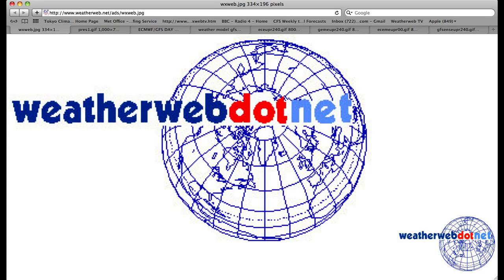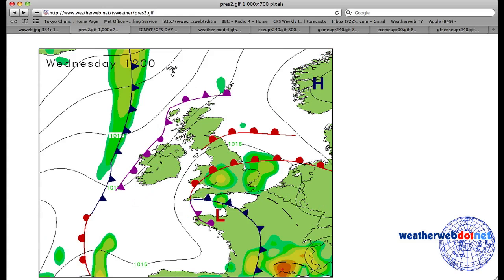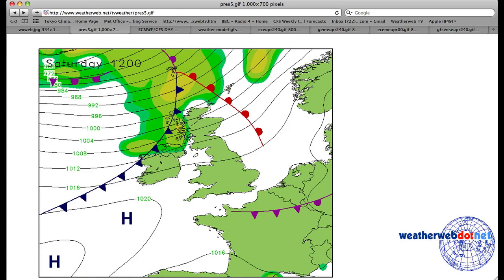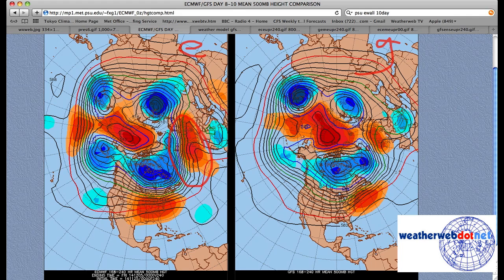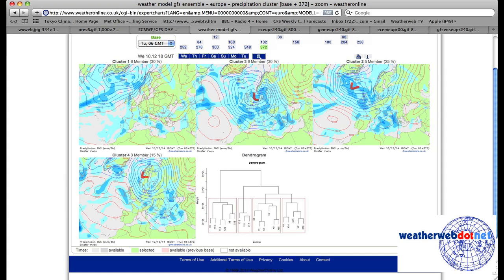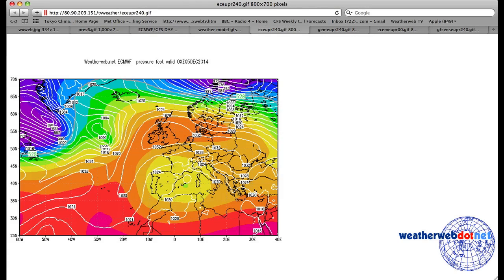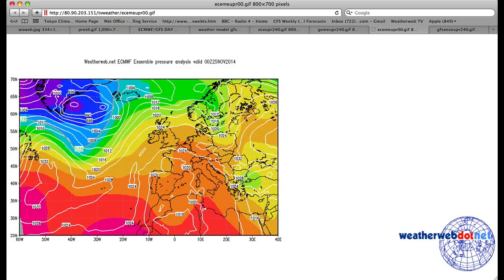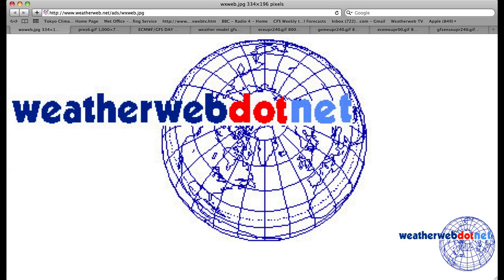(25/11/14) Look Ahead - Falling temperatures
A cold start to December as temperatures slip south.